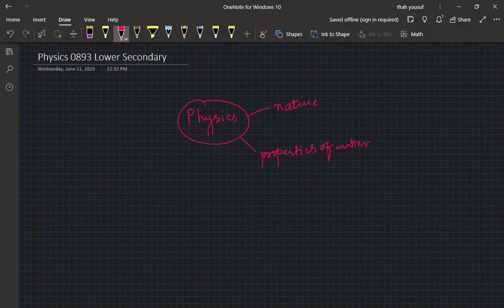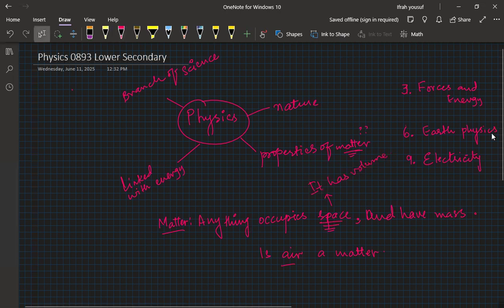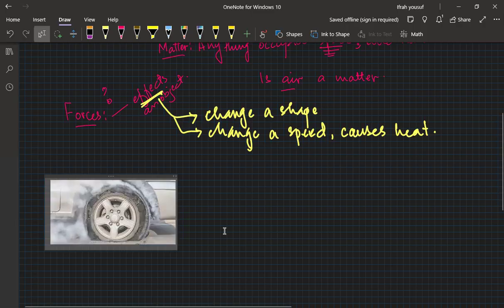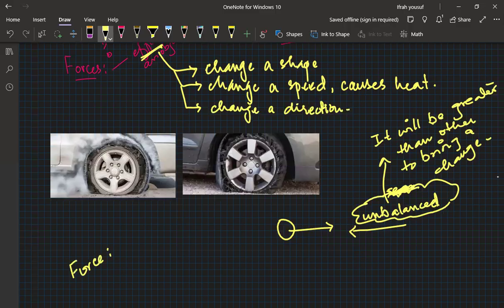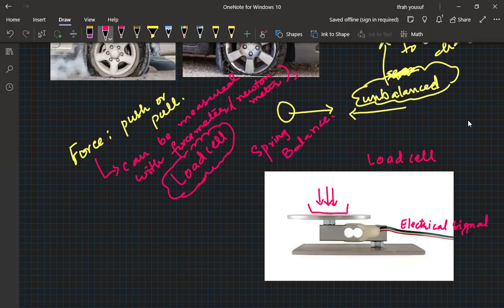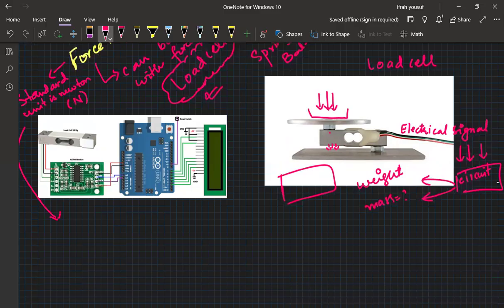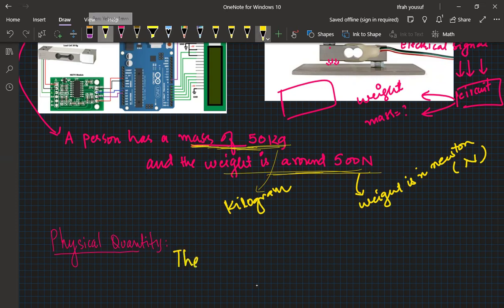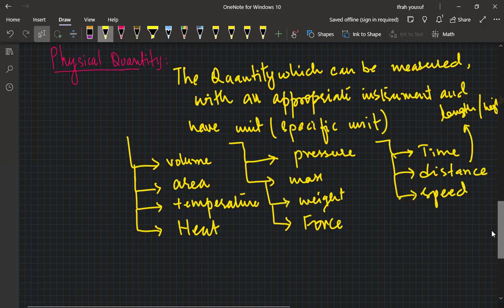Mass Weight Gravity Lecture no 1 0893/5054/0625 with Sir Tauqeer Asif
Gravity
Matter
space
mass